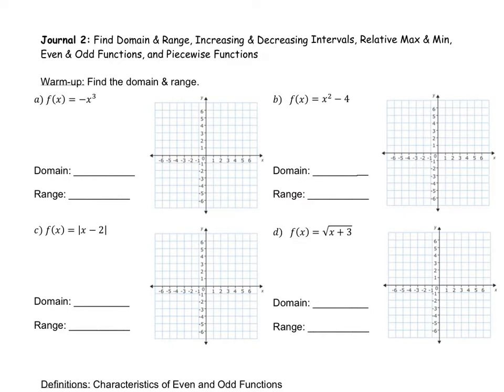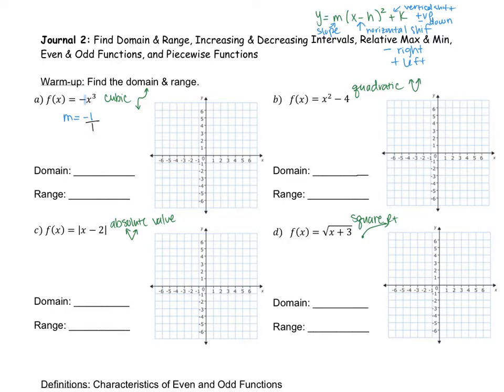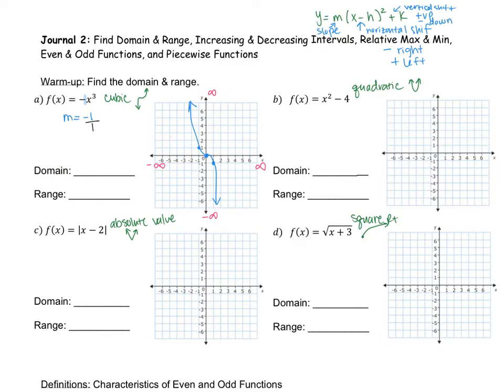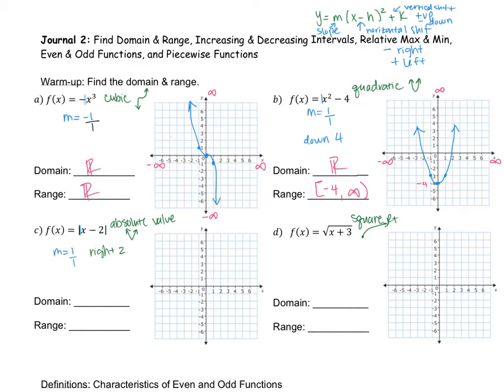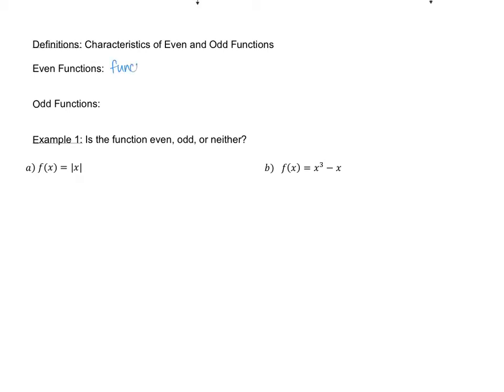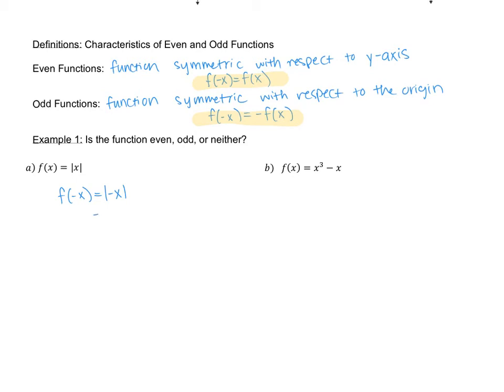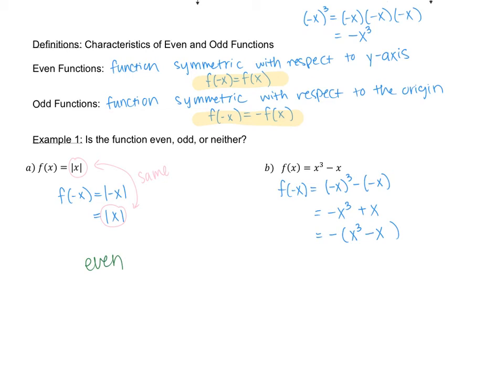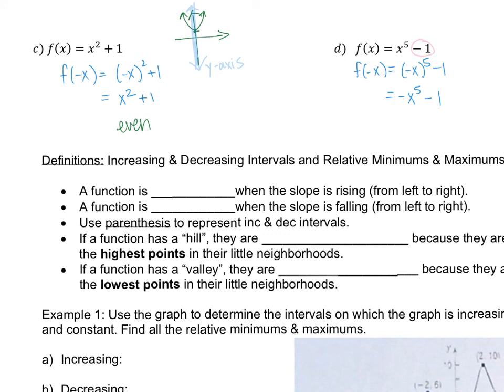Section 1.3-Domain & Range and Even & Odd Functions